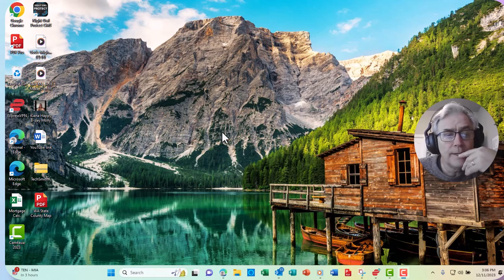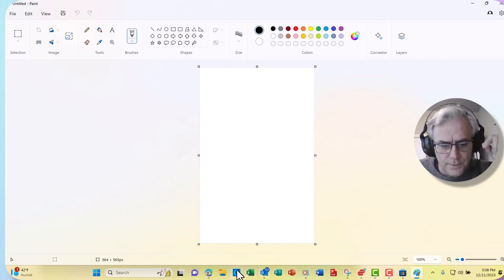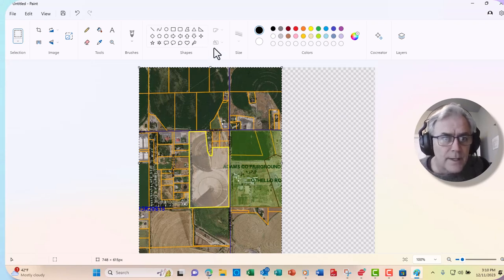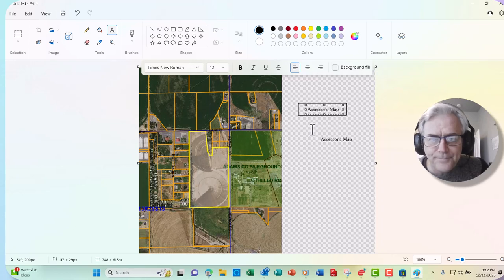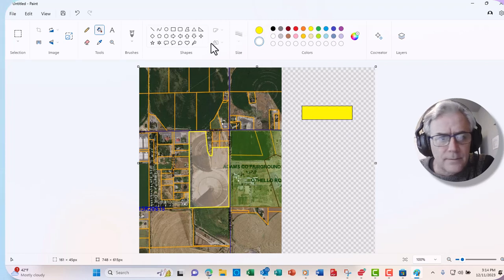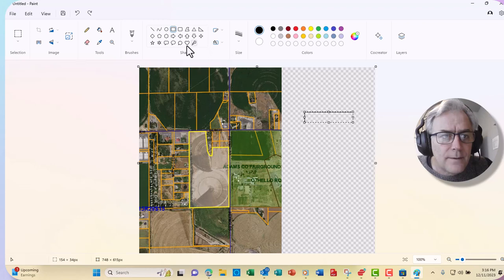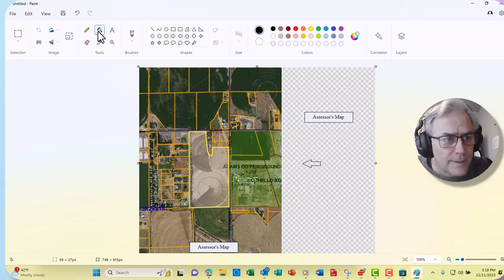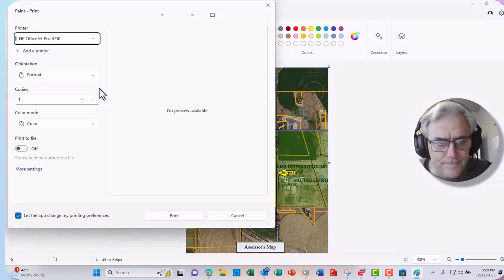Assessor Map With MS Paint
How to create an assessor map using snipping tool and MS Paint